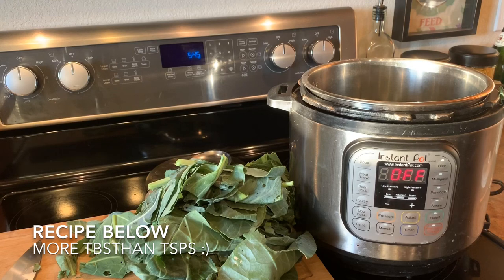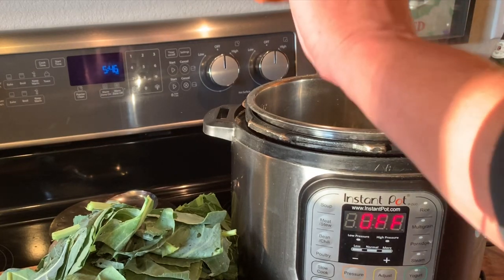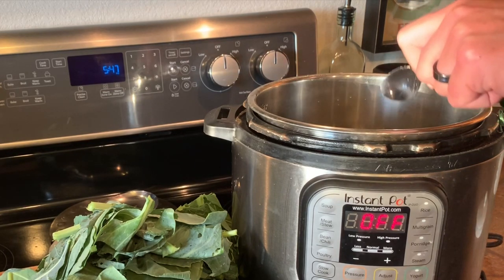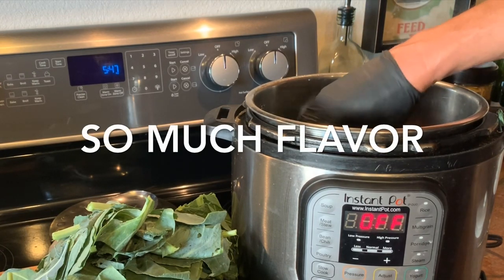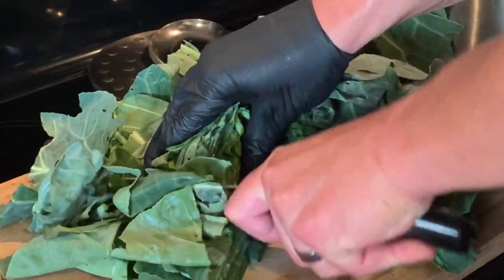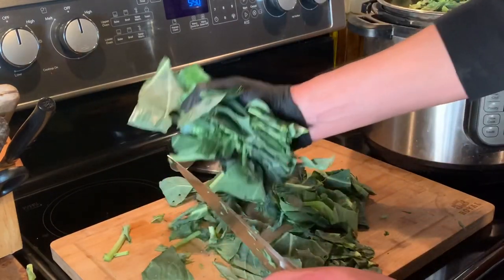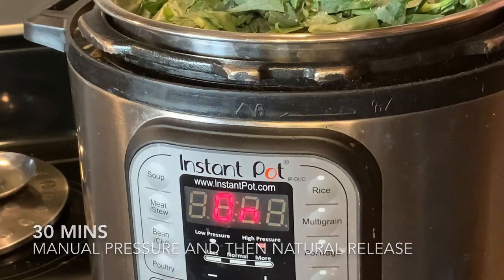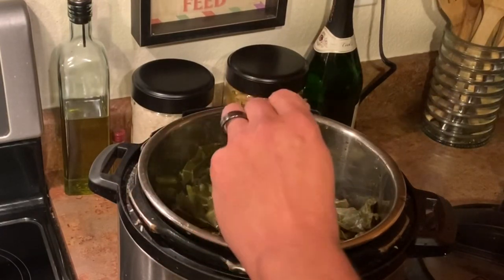Southern Collard Greens in the Instant Pot Quick & So Good!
Hey guys welcome back to Pickles BBQ where we’re doing some simple collard greens in the instant pot, this is a great side for BBQ, fried chicken, steak, well you name it! Super easy and quick in a pressure cooker or great on the stovetop too.

Recipe is easy:
2-3 bunches of collard greens chopped
2.5 cups chicken broth
1 T black pepper or to taste
1/2 t cayenne pepper
1 T garlic powder or a few minced cloves
1/2 t onion powder or half a diced onion
1.5  t white sugar
A splash of vinegar I used apple cider
Hot sauce to taste
2 smoked ham hocks, bacon works too
1-2 tsp kosher salt

Seal on manual for 30 mins, natural release.
On a stove top, a covered simmer for around 2-3 hours